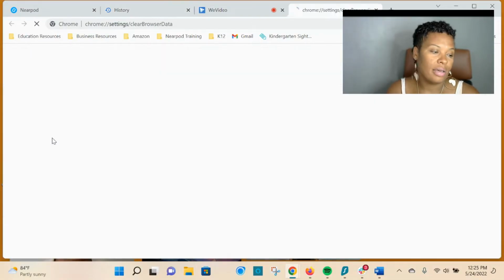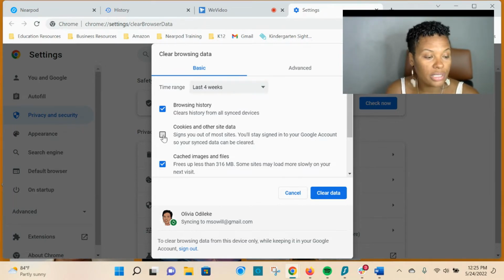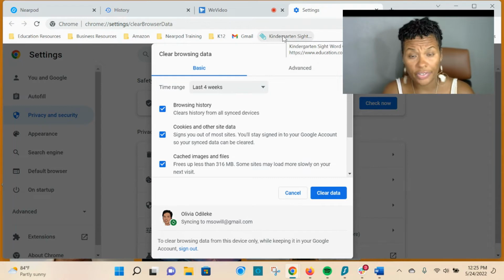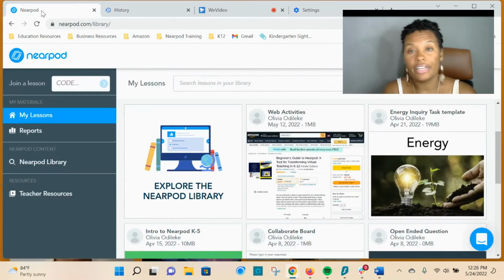What are troubleshooting things to do for Nearpod?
If you are having trouble with your Nearpod lessons connecting or opening correctly. Check out these tips on how to create the best Nearpod experience. Check out fearlesseducator.net for the Create Amazing Lessons with Nearpod online course.